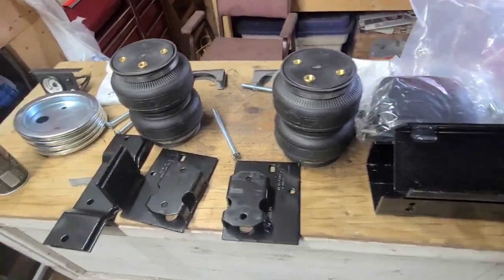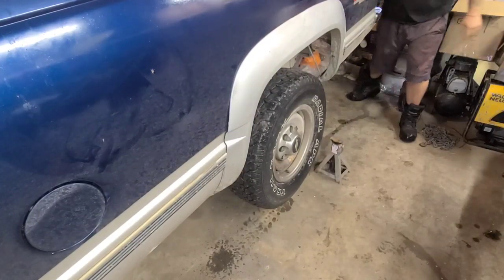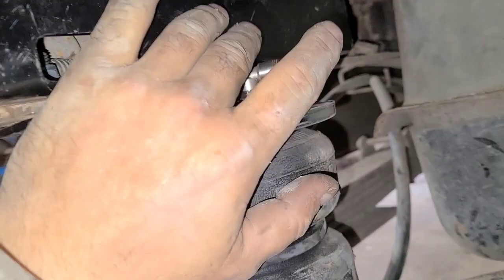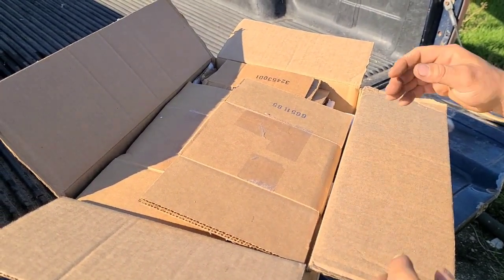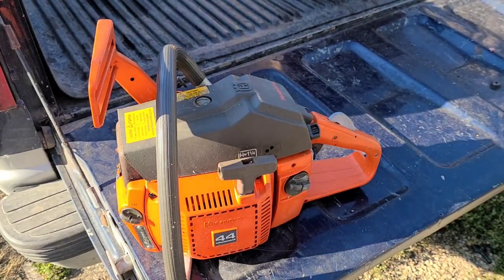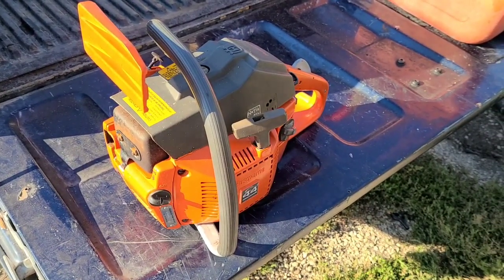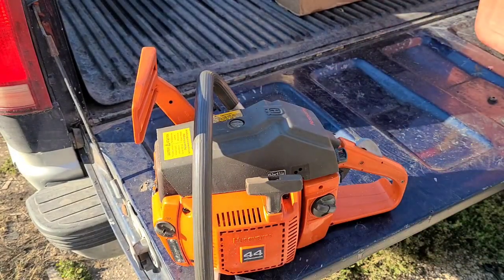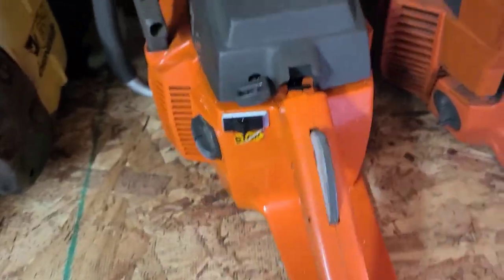Airbag install on a K2500 chevy!! Unboxing a special saw!!